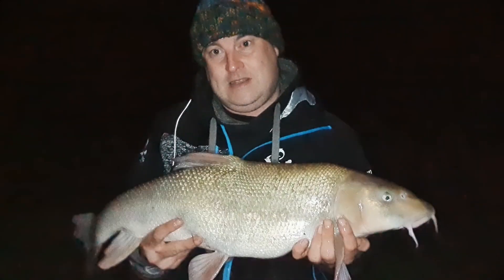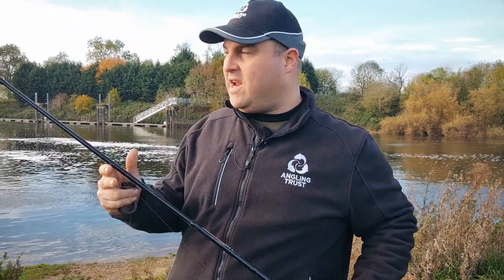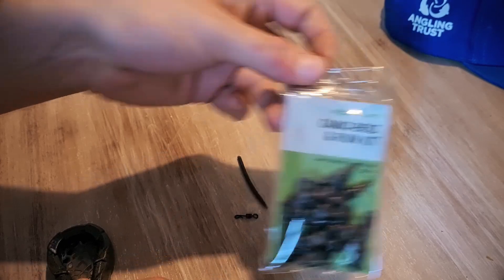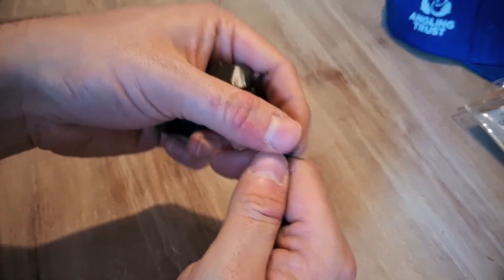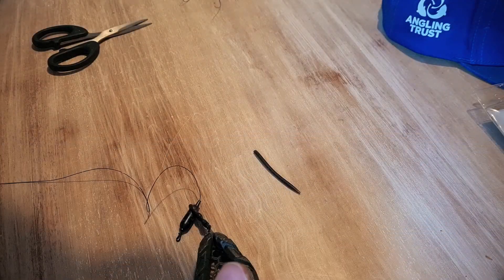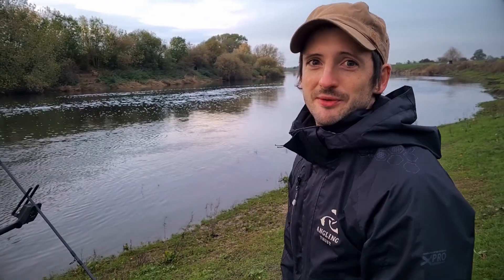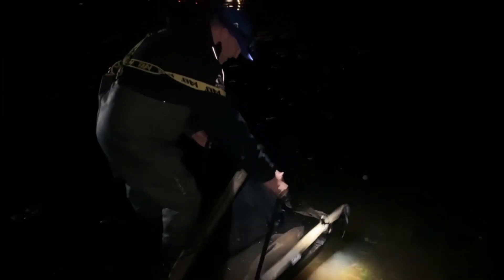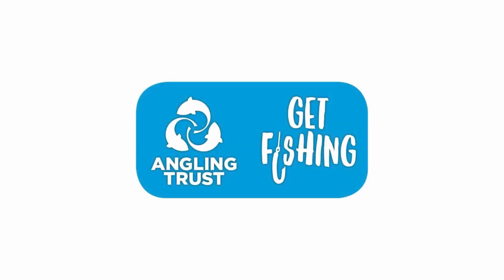How To Catch BIG Barbel | Cromwell Weir | Get Fishing TV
Would you like to start catching bigger fish? Jimmy Willis heads out with river fishing expert, James Roche in search of a big barbel on the River Trent at Collingham AA’s, Cromwell Weir.

In this video, you will learn everything you need to know about catching barbel from a river. We look at equipment, baits, rigs, basic fish care and loads more helpful hints and tips so you can get out and have a go for yourself.

During the past few years, the mighty River Trent has become a barbel fishing mecca. If you would like to learn more about fishing at Cromwell Weir, head over

Get Fishing from the Angling Trust has all the angling information you and your family need to go fishing. You can find venues, licensed coaches and upcoming events

GetFishing is the Angling Trust's campaign to get more people fishing, more often.

All the equipment used in this video can be purchased from Angling Direct

Funded by: Environment Agency
Exclusive retail partner: Angling Direct

0:00​ - Intro
1:59 - James Roche
2:41​ - Rod fishing licence information
3:06 - Barbel fishing tackle
5:24 - Basic barbel fishing rig/setup
15:08 - Jimmy's barbel fishing groundbait mix
17:34 - Where to position the rod/how the reel works
19:26 - Basic barbel fish care
22:34 - What is the best time of the day to catch a barbel?
23:37 - Barbel fishing bite alarms
24:21 - Jimmy's 10lb 8oz Barbel
27:09 - 15lb barbel
28:52 Another 15lb barbel